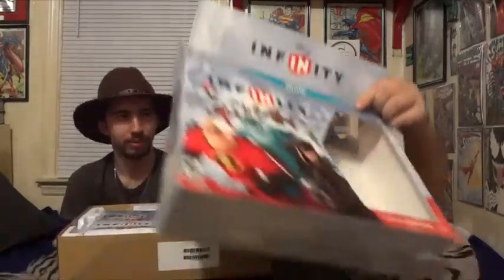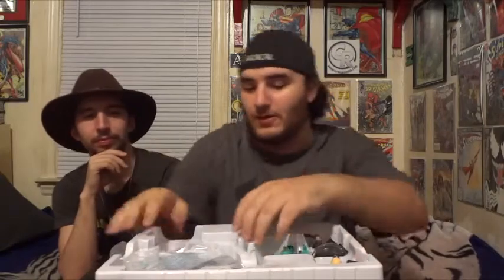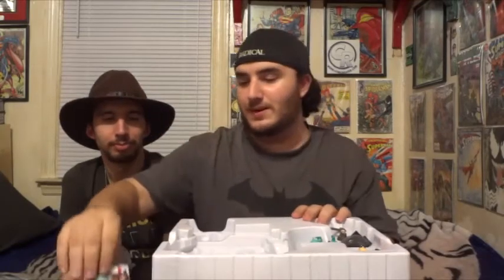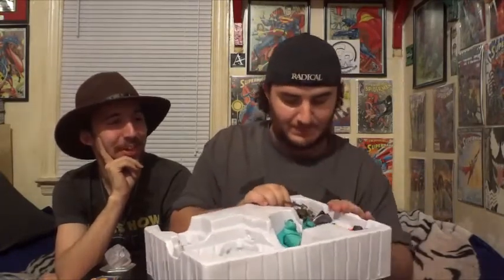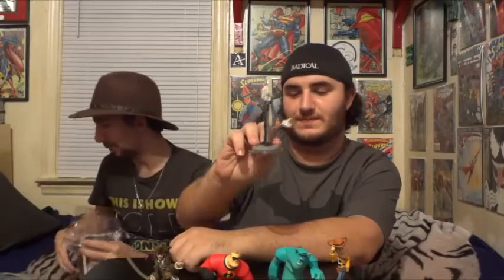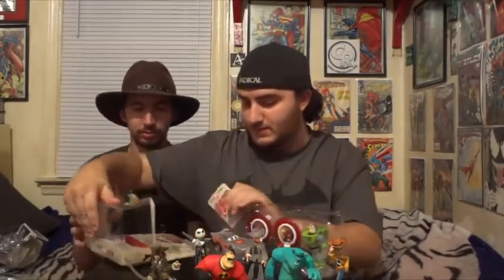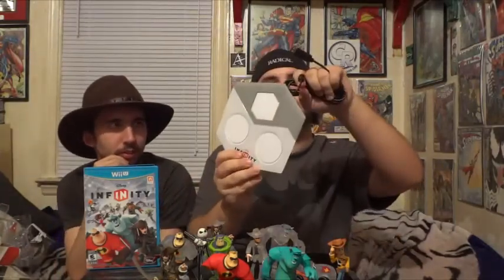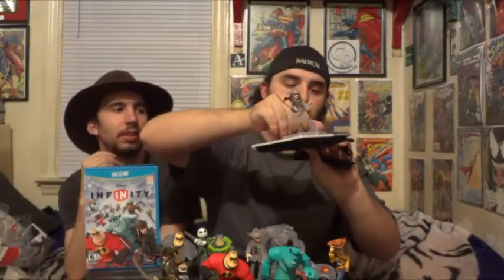Special Haul/Unboxing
In this video we show and unbox some stuff we recently got in the mail.